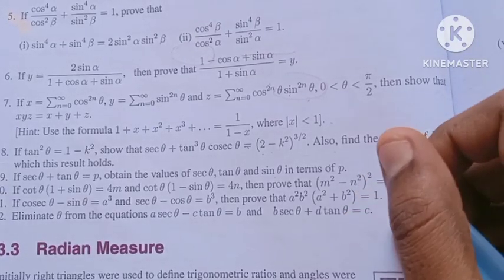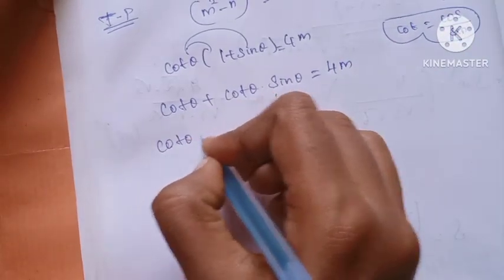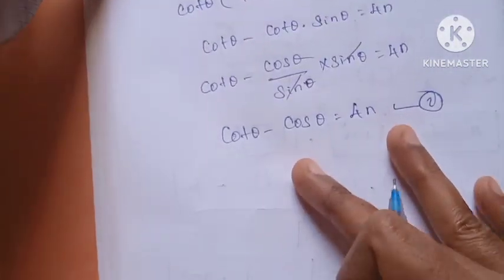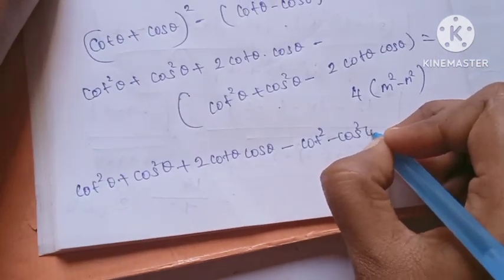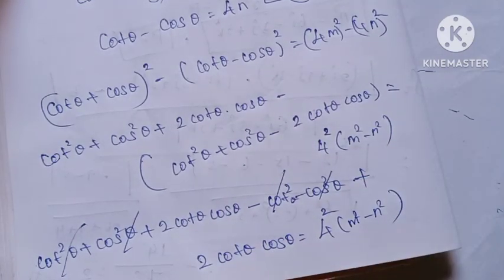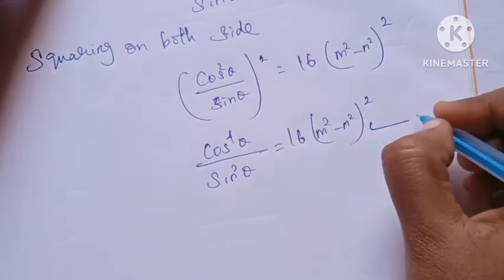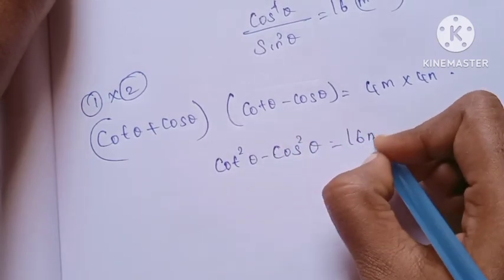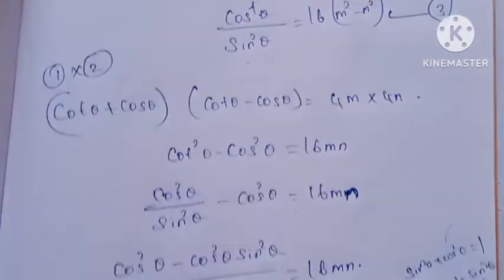11th Maths/ch:3/Exercise:3.1-10th sum-Samacheer syllabus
11th Maths/ch:3/Exercise:3.1-10th sum-Samacheer syllabus